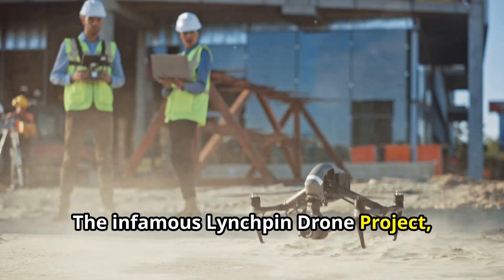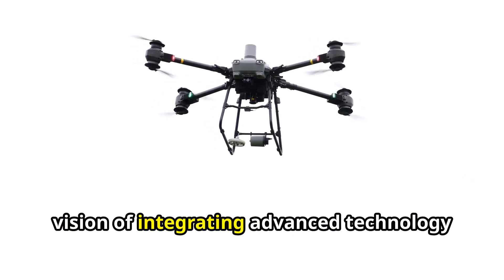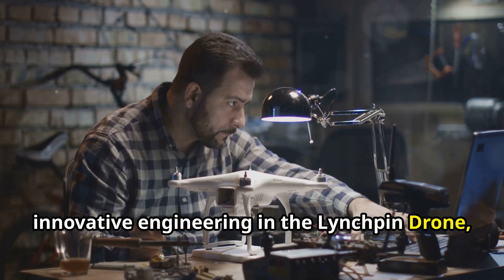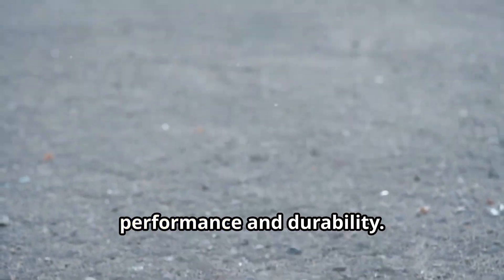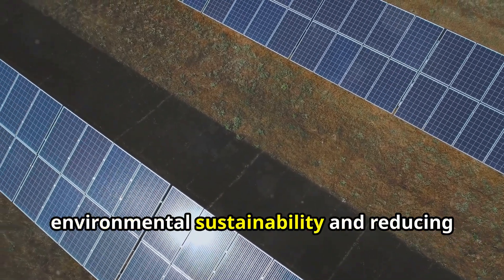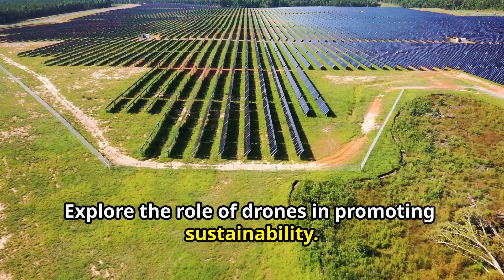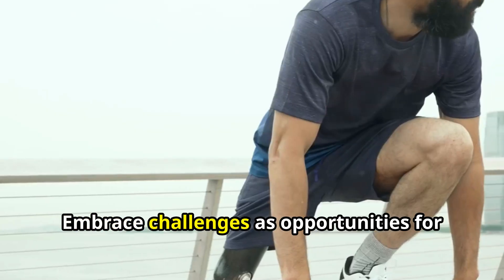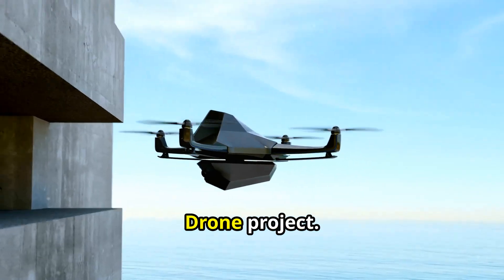Terrence Howard’s Lynchpin Drone Project Explained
Only those with a curiosity for innovation and a passion for technological advancements will truly appreciate this video 🌟

Love & Light
𝙏𝙝𝙚 𝙇𝘼𝙒 𝙊𝙁 𝙔𝙊𝙐!

Have you ever wondered how creativity and technology can merge to create groundbreaking solutions? Join us as we delve into Terrence Howard’s Lynchpin Drone project, an ambitious venture aiming to revolutionise various industries through innovative drone technology. Ready to explore the future of drones? 🚀✨

1️⃣ The Vision and Concept: Discover Howard’s vision of integrating advanced technology with practical applications.
2️⃣ Unique Design and Engineering: Learn about the unique design elements that set the Lynchpin Drone apart.
3️⃣ Multi-Functionality and Versatility: Explore the drone’s ability to perform multiple tasks seamlessly.
4️⃣ Environmental Impact and Sustainability: Understand how this project prioritises ecological preservation.
5️⃣ Collaboration and Innovation: See the power of collaborative efforts in bringing Howard’s vision to life.
6️⃣ Potential Challenges and Solutions: Identify the challenges faced and strategies to overcome them.
7️⃣ Future Prospects and Impact: Get insights into the potential revolutionary impact of the Lynchpin Drone project.

👉☕ *Show your support with a cup of coffee!* Click here to keep our channel thriving and the videos flowing. Every sip counts!

🔔 If you found this video intriguing, consider joining our vibrant community. We offer exclusive content, personalised Pranic Healing insights, and a supportive space to deepen your understanding of innovative spiritual ideas. Together, we can expand the boundaries of knowledge. 🌍💡

OUTLINE:

00:00 Introduction
00:38 Vision and Concept 🚁
01:12 Unique Design and Engineering 🔧
01:42 Multi-Functionality and Versatility 🛠️
02:15 Master Bonus 💎
02:35 Environmental Impact and Sustainability 🌍
03:09 Collaboration and Innovation 🤝
03:36 Potential Challenges and Solutions 🧩
04:05 Future Prospects and Impact 🔮
04:38 Application